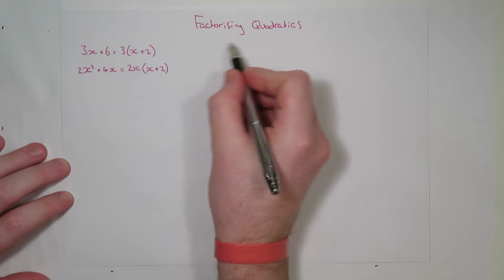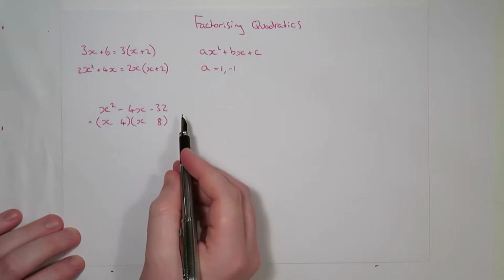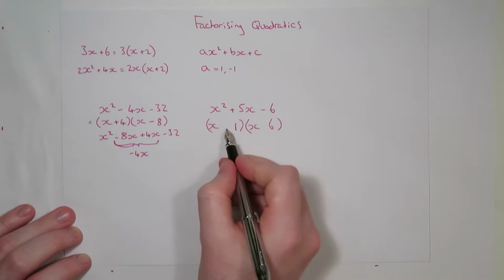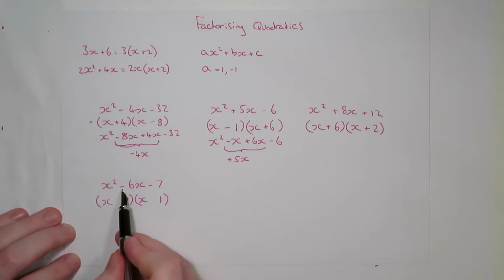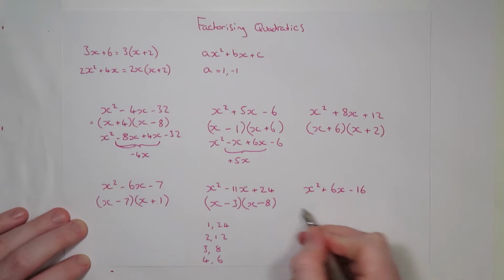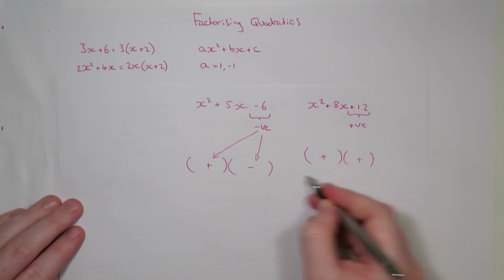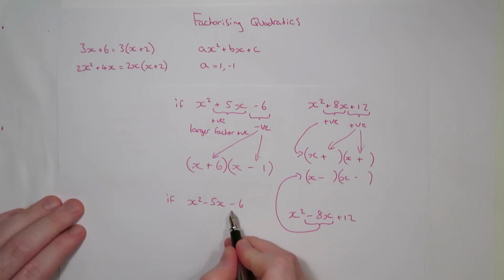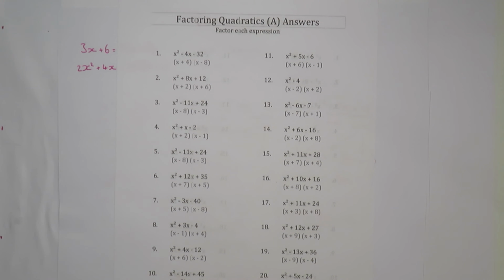Factorising Quadratics 1: Introduction to factorising quadratics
In this video I demonstrate how to factorise some quadratic equations when the highest power coefficient is equal to 1.